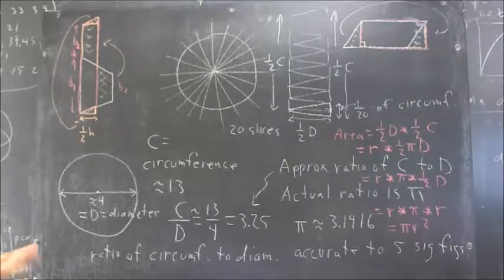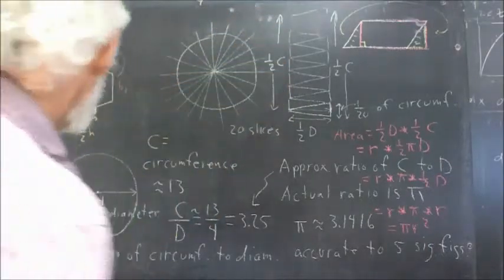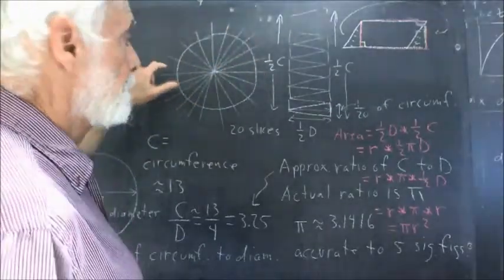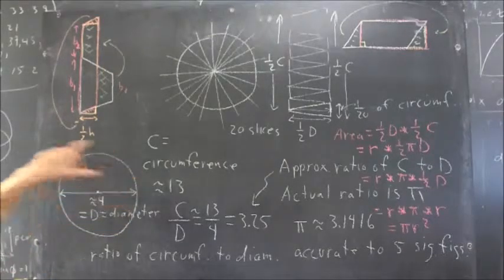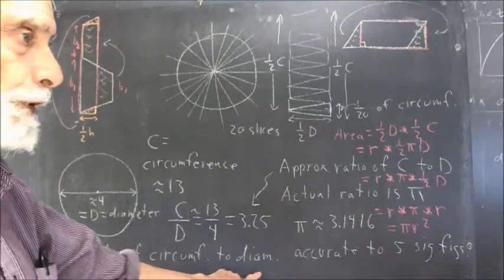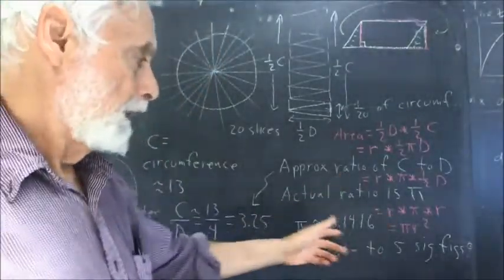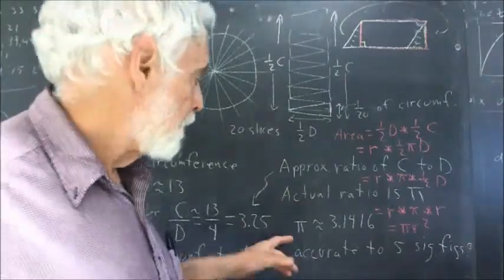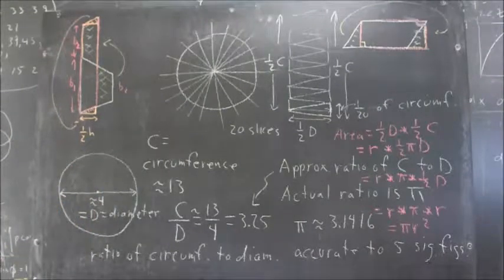152 131 review constructing approx rectangle area same as circle other constructions meaning of p